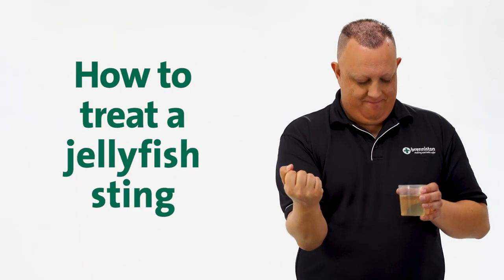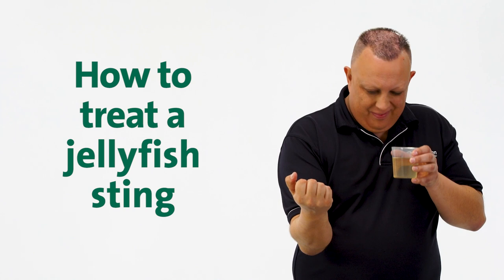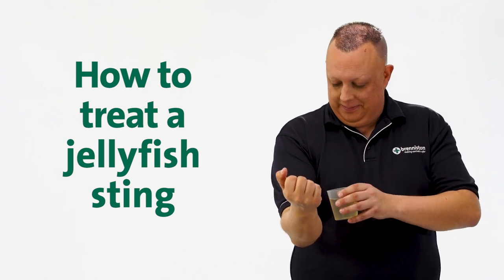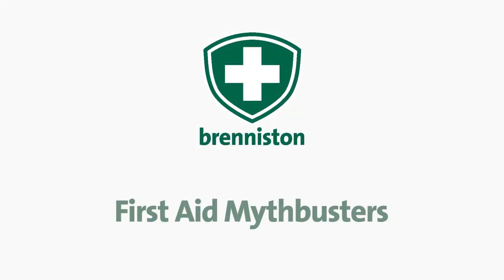Brenniston First Aid Mythbusters - How To Treat A Jellyfish Sting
Does it help to urinate on a jellyfish sting?